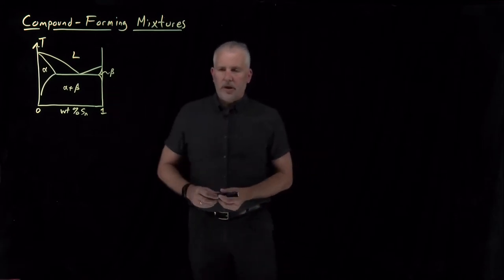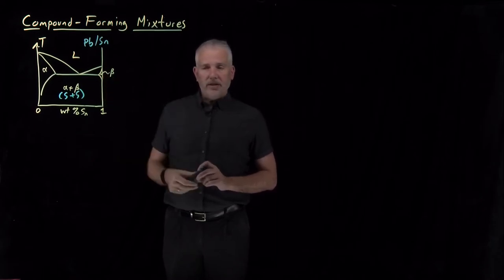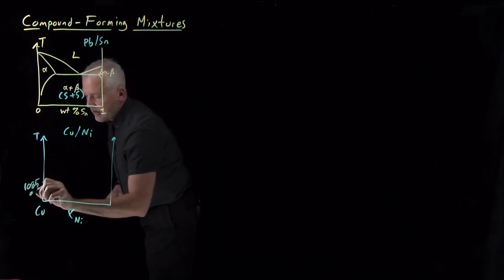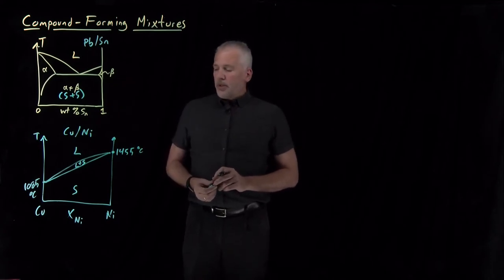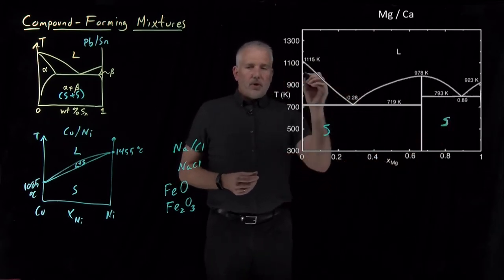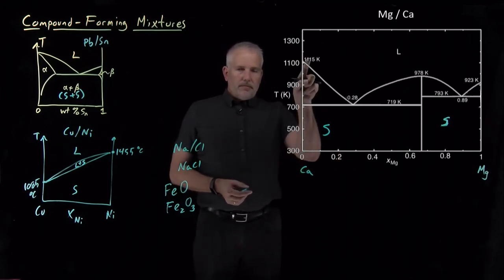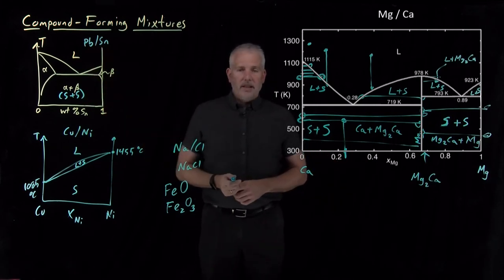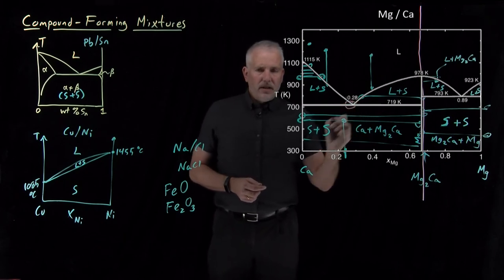Compound-Forming Mixtures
Materials that form compounds, or stoichiometric mixtures, have particularly interesting phase diagrams. The stoichiometric compounds act like pure substances, with a sharp melting point. Non-stoichiometric mixtures behave like combinations of different compounds, exhibiting a range of melting points.